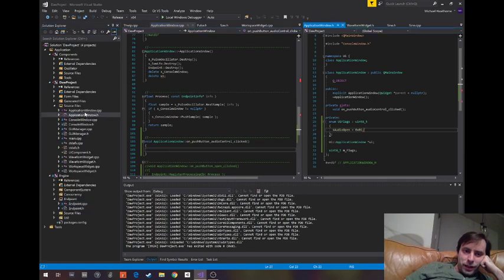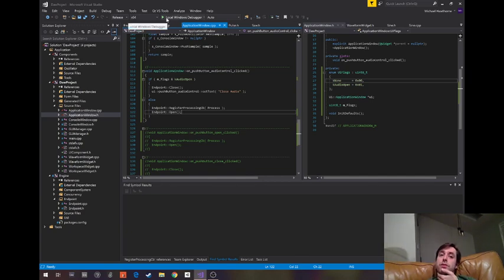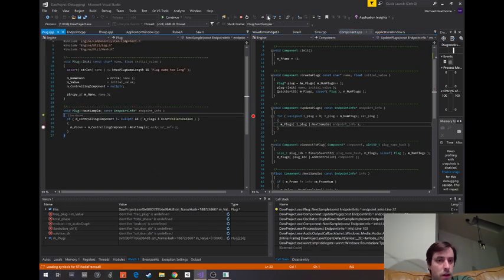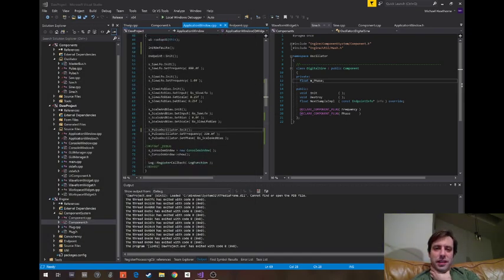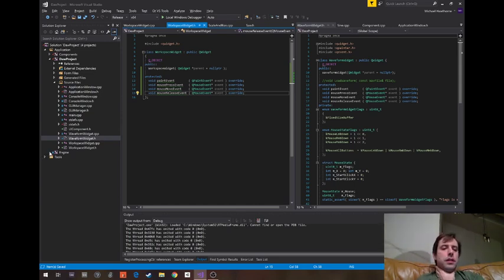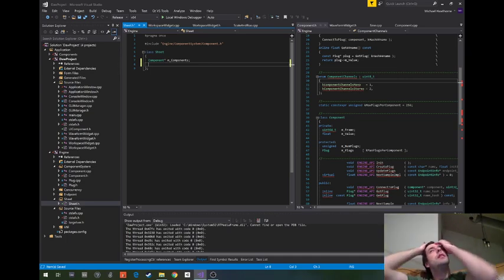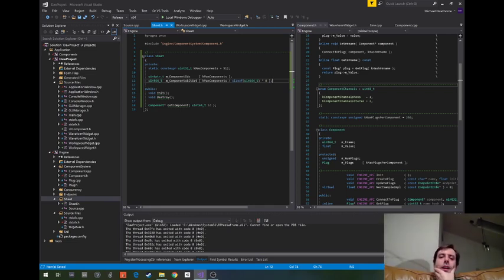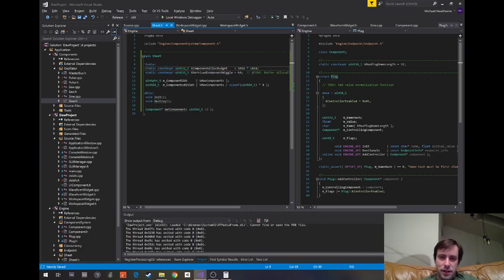Qt and Audio Programming Livestream 4/3/2020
Well I've gotten bored enough during the coronavirus stay-at-home order to start livestreaming some programming. Tonight I'll be digging into some Qt programming trying to stand some creative audio software.